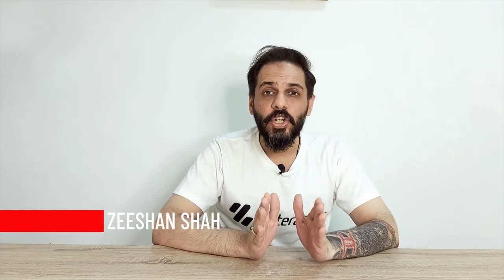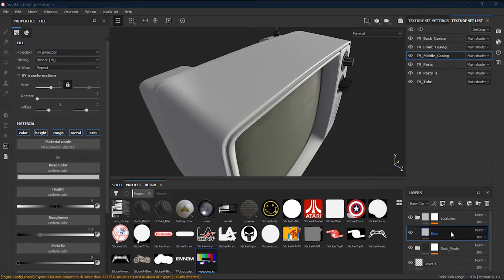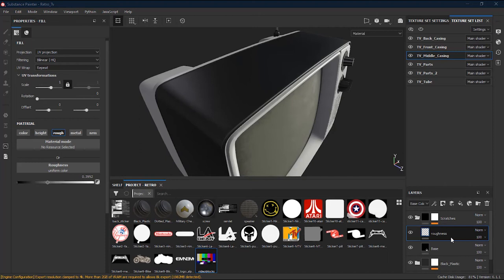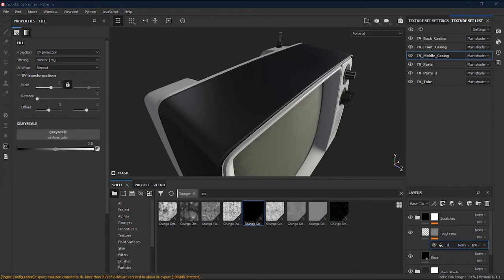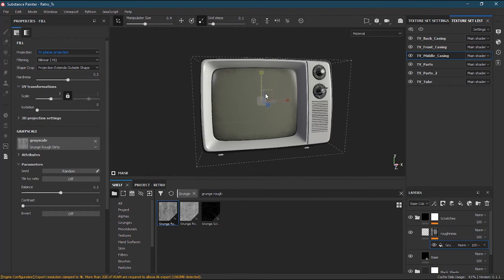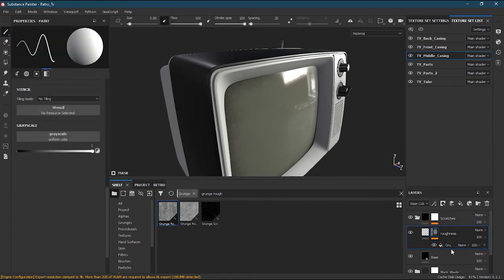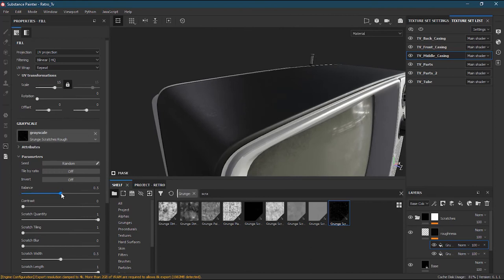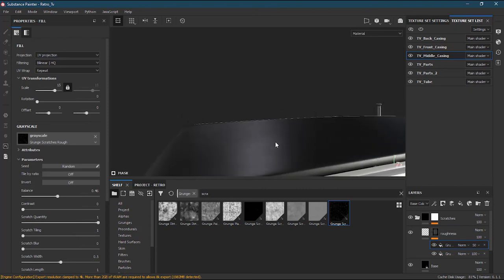How to create complex masks in Substance Painter? | Lesson 12 of 25 | Substance Painter Full Course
One of the key features of Substance Painter is its easier process to create amazing procedural and non-destructive, and we can do that by creating complex masks, so in lesson 12 we will learn How to create complex masks in Substance Painter.